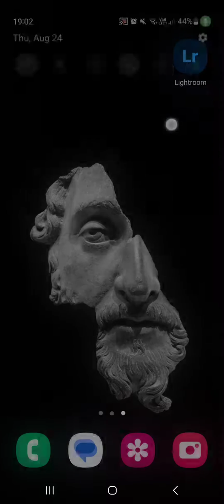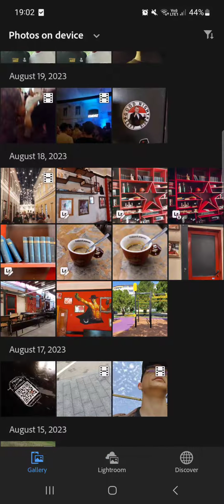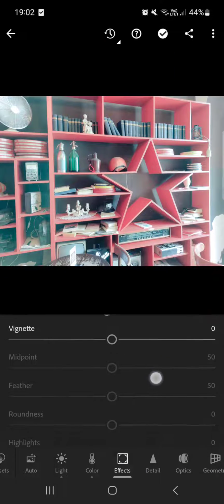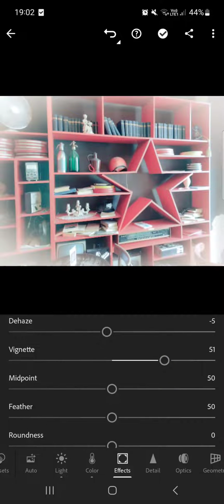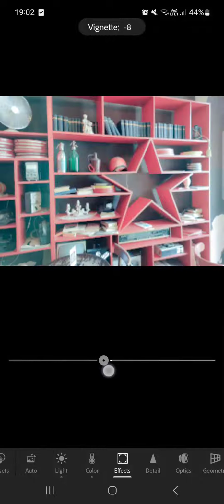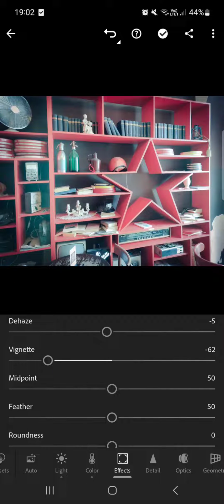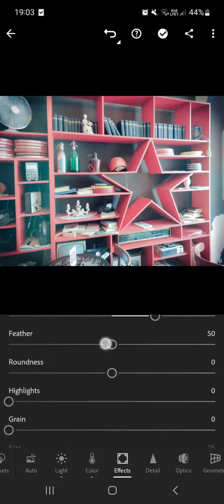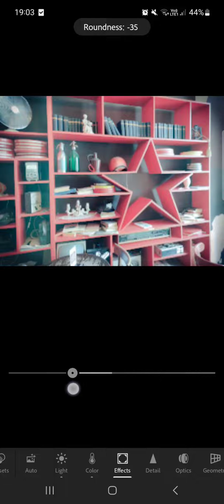How To Use Vignette In Lightroom?